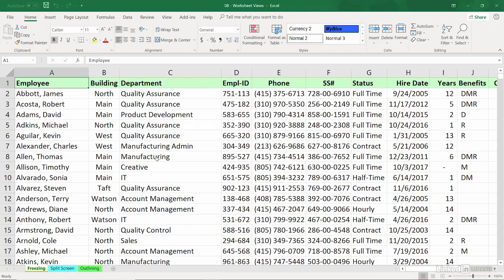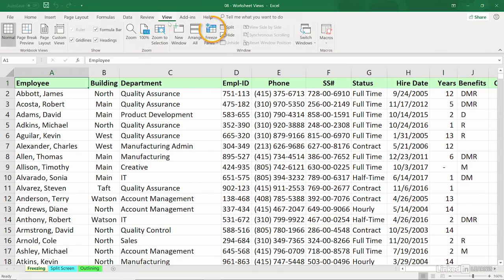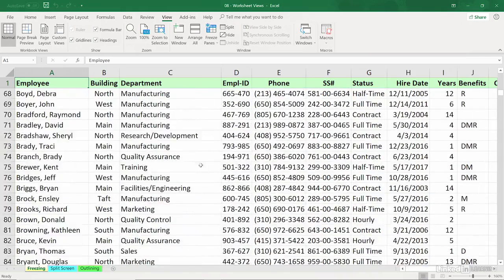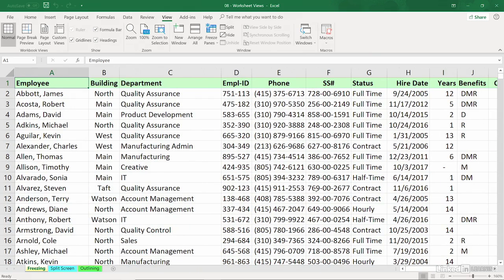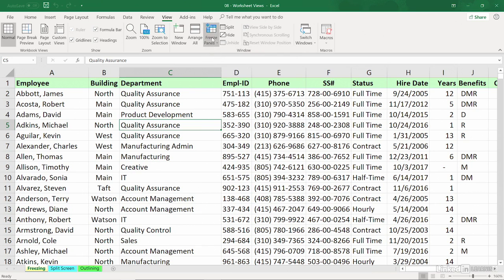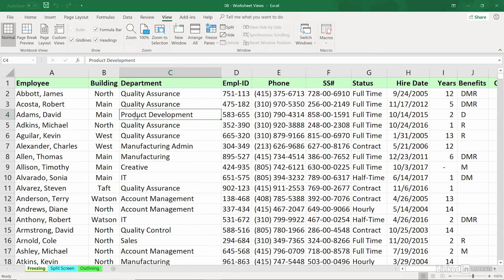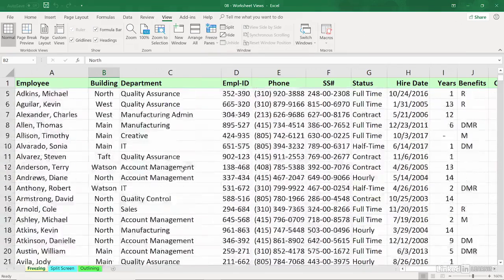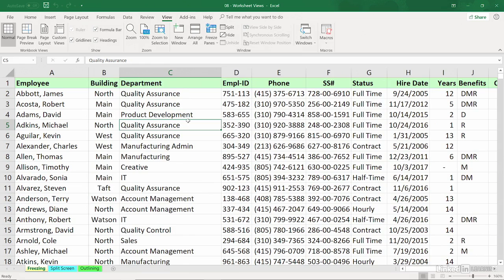Freezing and unfreezing panes in Excel | Excel 365